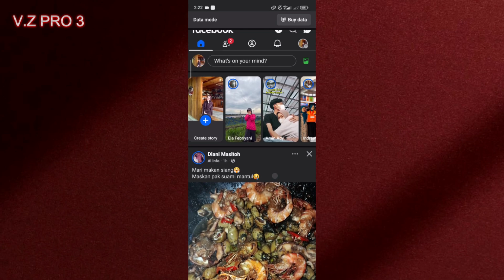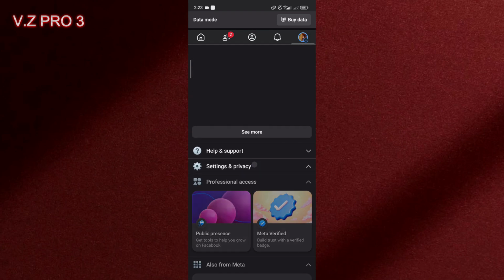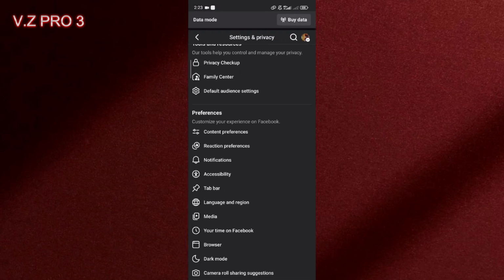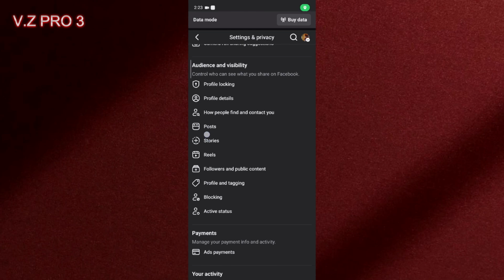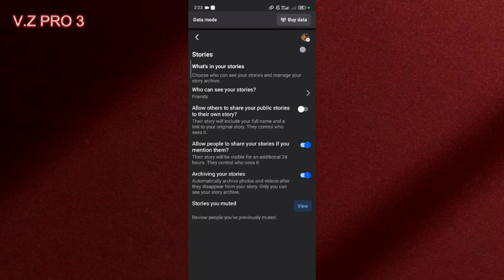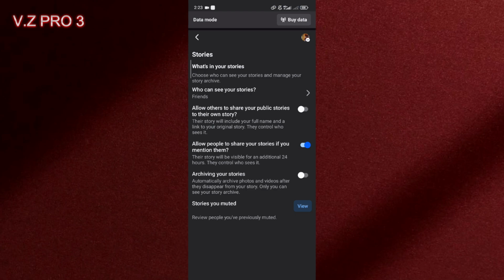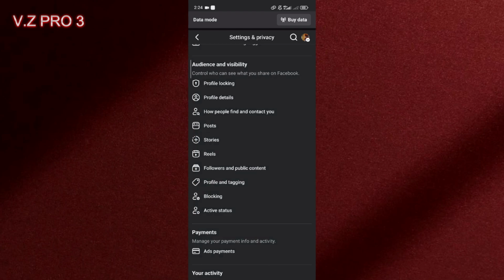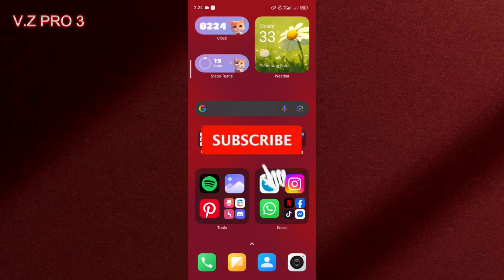How to Stop Archiving Facebook Story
Facebook’s Archive feature will automatically save the posts that a user shares to their Stories after they disappear (Stories posts disappear after 24 hours). Users can visit their Archive to share their old Stories posts and more. If users don’t want Facebook to archive their Stories posts, they can turn this setting off.